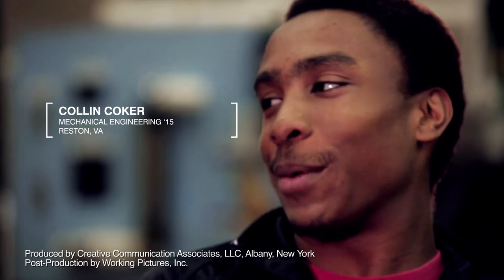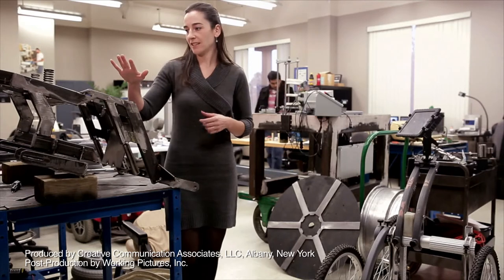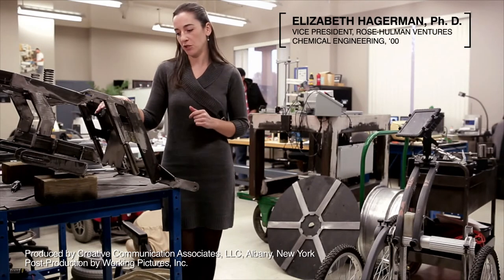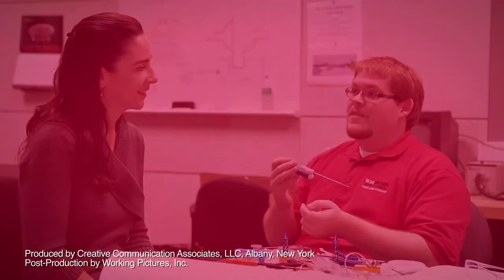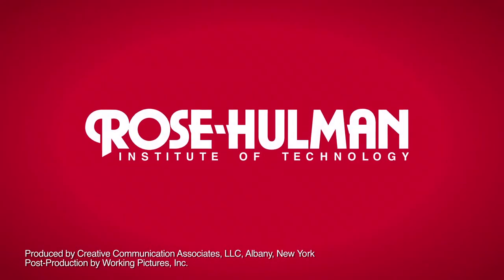Rose-Hulman Institute of Technology - "Innovation and Collaboration at Rose-Hulman"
Creative by Creative Communication Associates LLC,  Albany NY,
Video post-production by Working Pictures, Inc.,